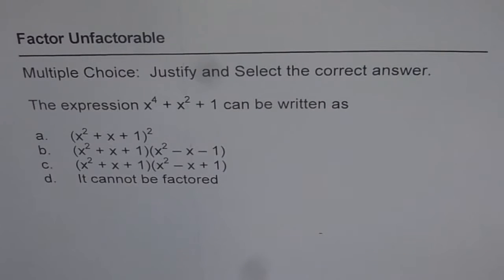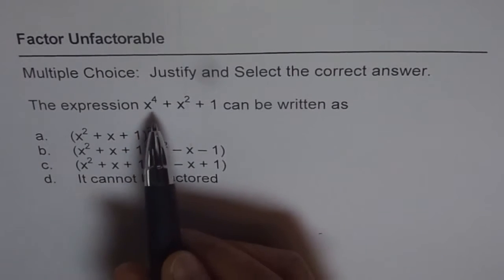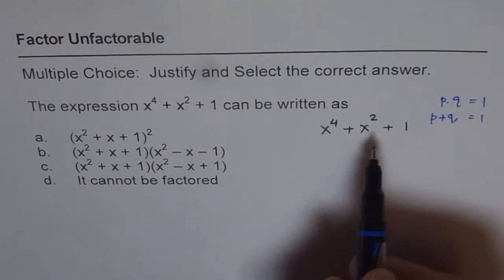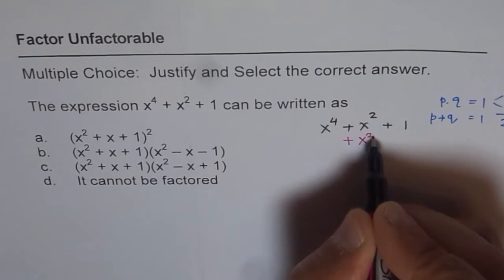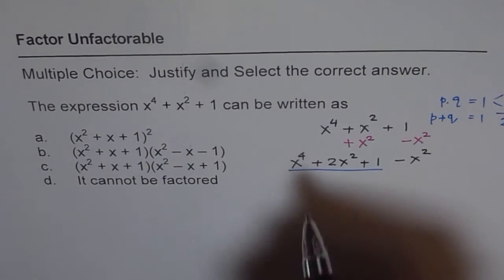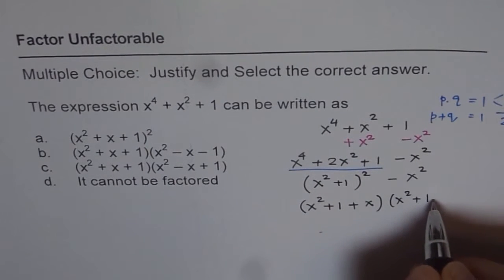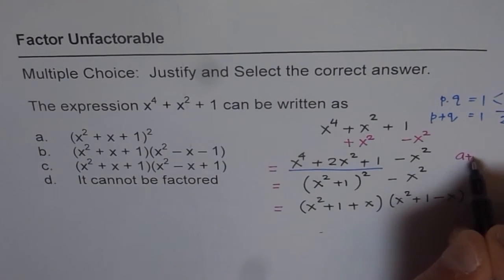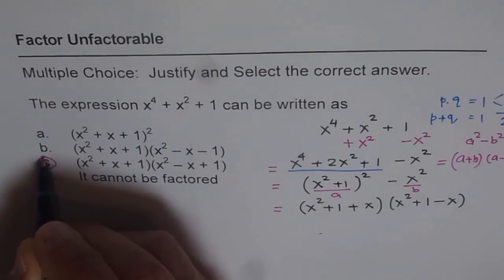Factor Unfactorable Multiple Choice IIT JEE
Thinking, Application and Communication questions